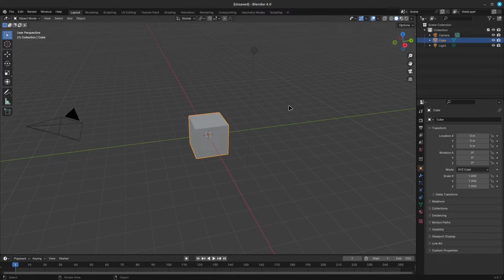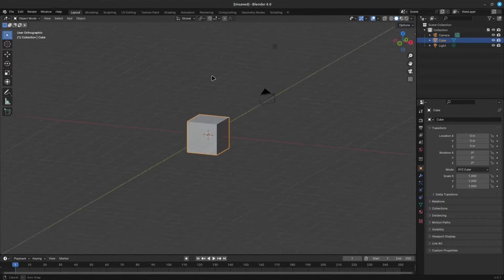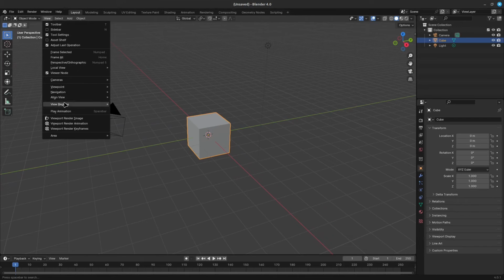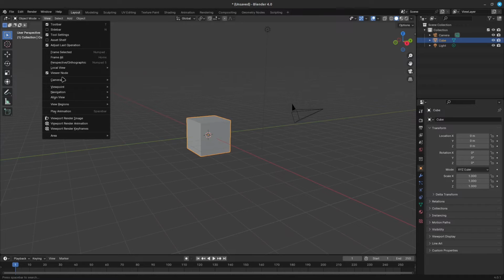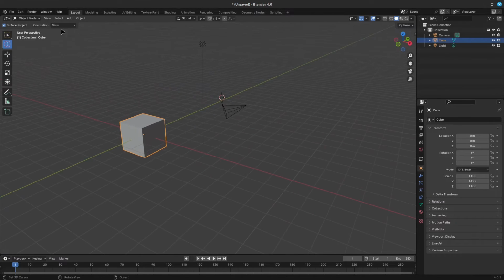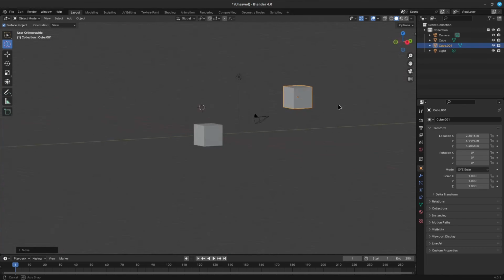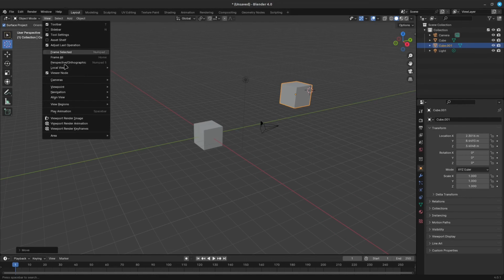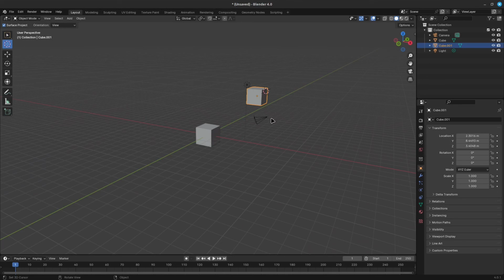Blender 4.0: Aligning the View 🌐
Embark on a visual journey through the heart of Blender 4.0's documentation as we unveil the enchanting secrets of aligning and shaping views in the 3D editor. Delve into the transformative powers of view alignment, explore the nuances of perspectives, and discover the hidden wonders of local view. Join us on this captivating odyssey to unravel the essence of alignment in the Blender universe.